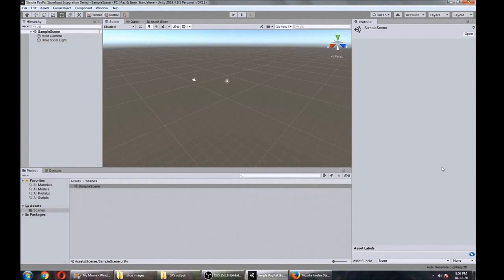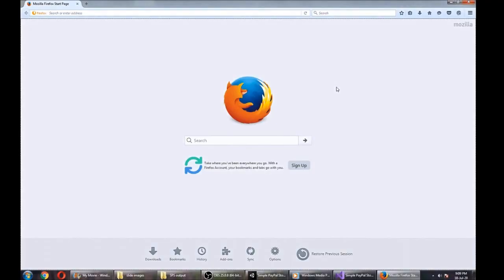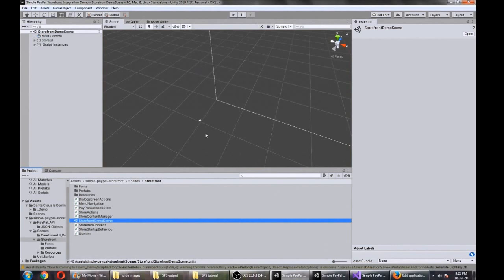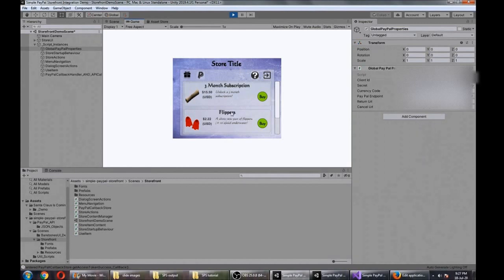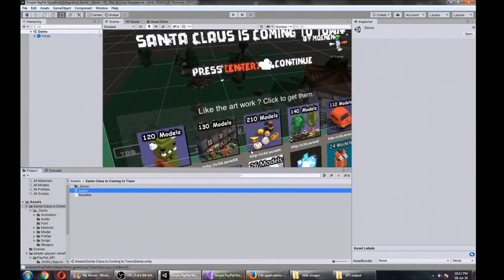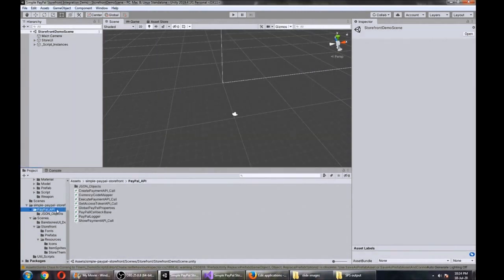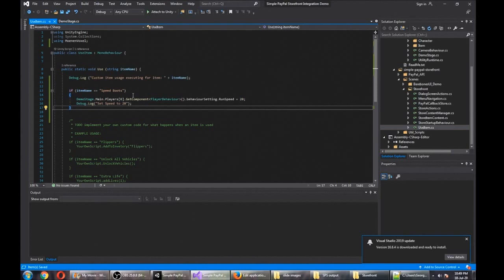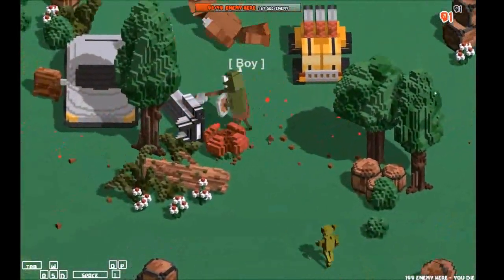Simple PayPal Storefront Integration Tutorial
This video steps through process of integrating the Simple PayPal Storefront Unity asset into an existing Unity game.